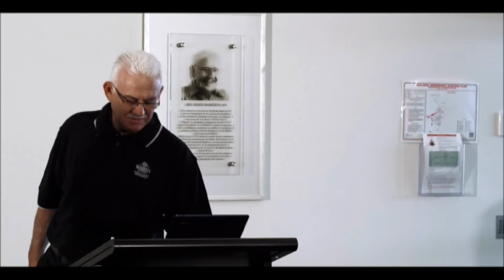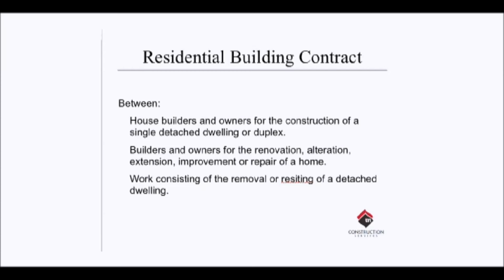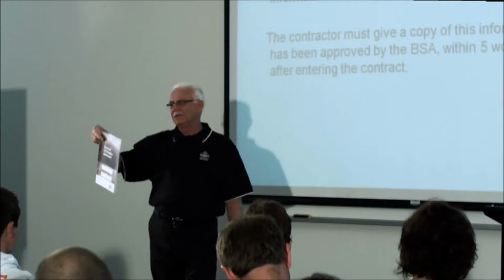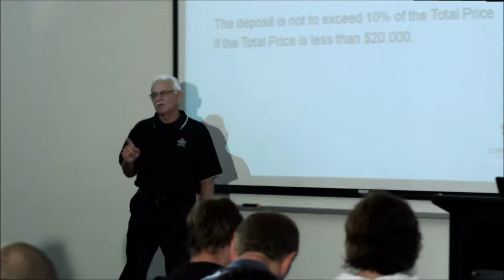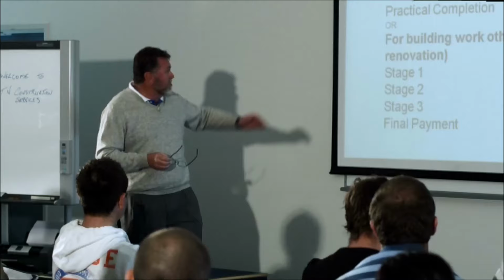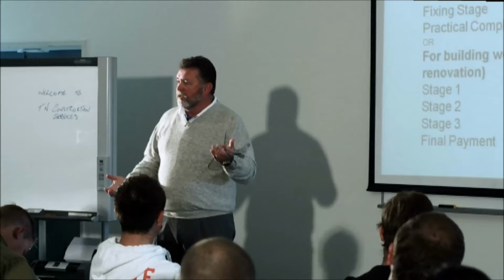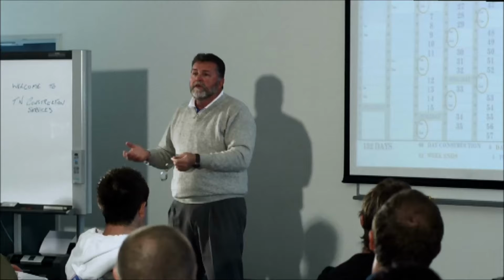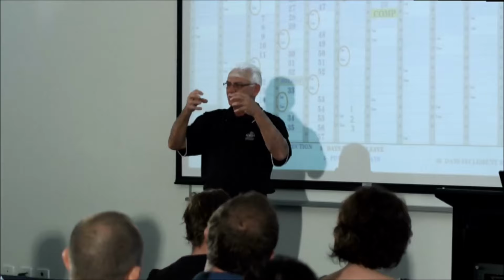Residential Building Contracts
What are residential building contracts and how should you use them to protect your business? This seminar from Masters in Building Training is essential for all trade contractors and builders.